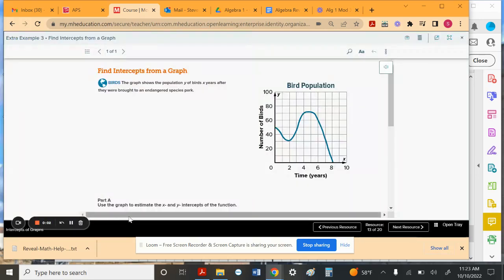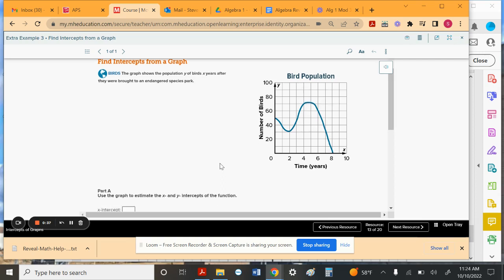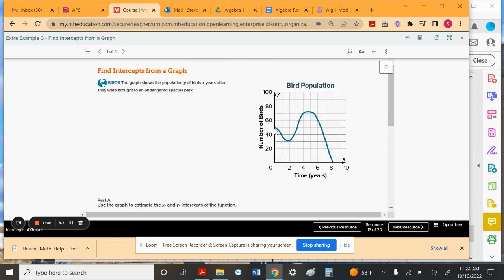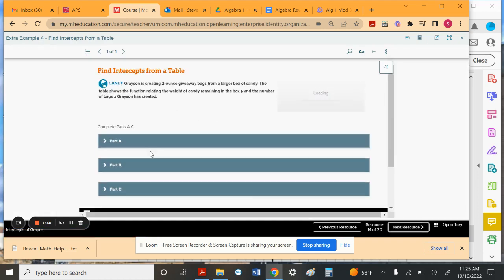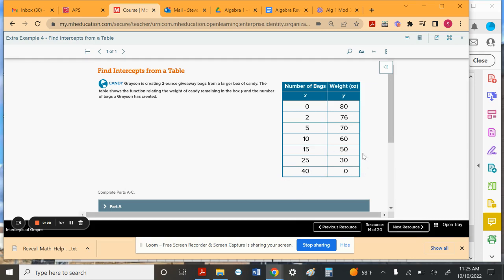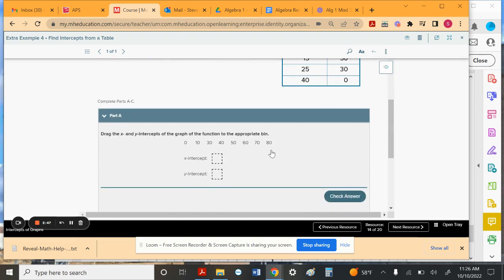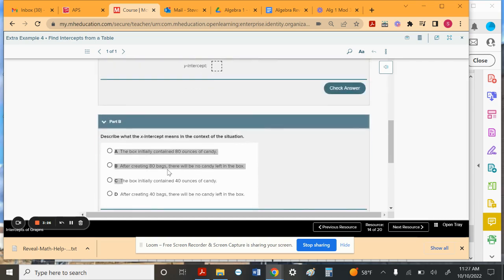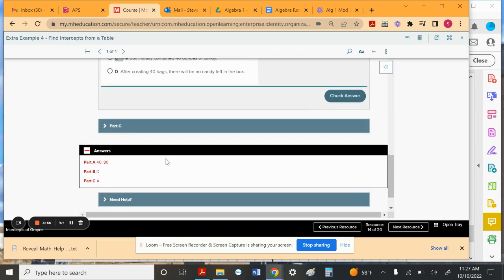Alg 1 Mod 3 Sec 4 V2 Intercepts and Their Meaning